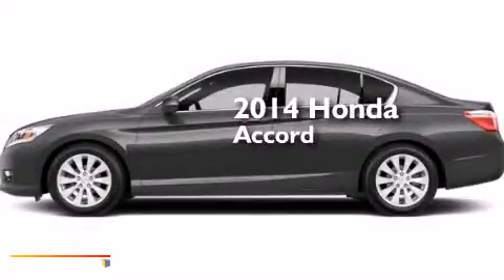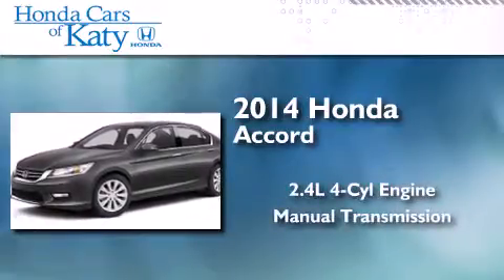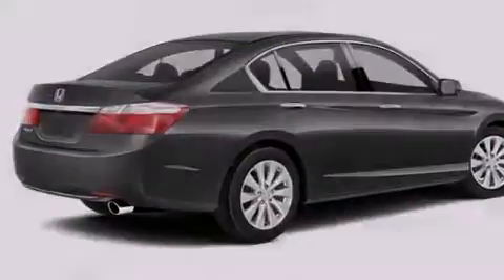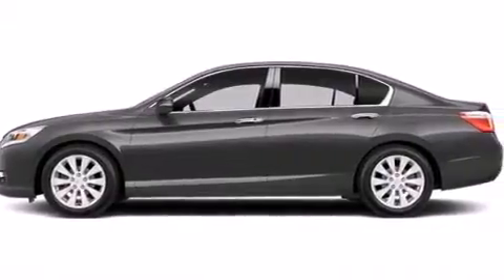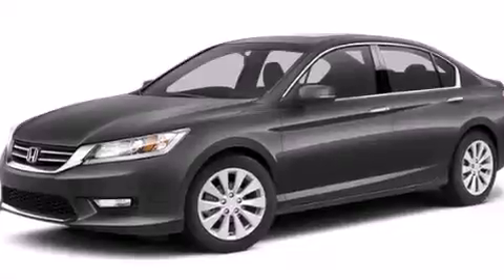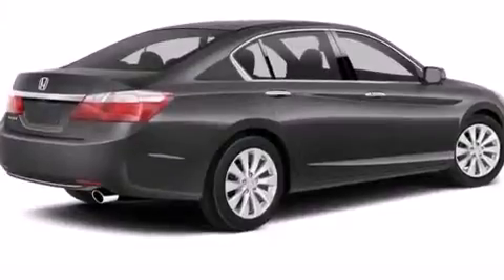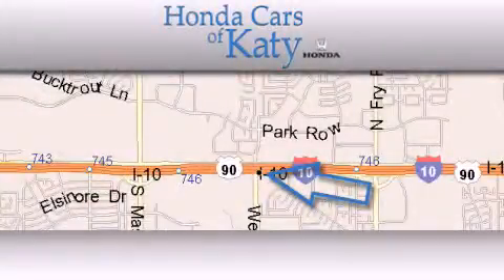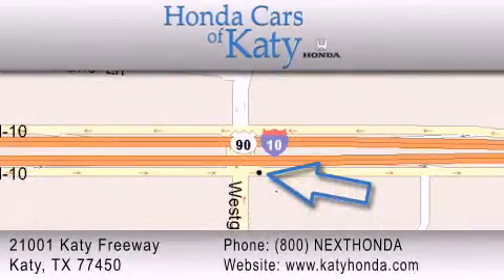2014 Honda Accord Sedan Houston TX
We've been honored to serve the Katy TX area , we promise that your experience at our dealership will exceed your expectations ! Year : 2014 Make : Honda Model : Accord Sedan Engine : 2.4L 16-Valve DOHC i-VTEC I-4 Engine Trans . : Manual Exterior : Gray Interior : Black Honda Cars of Katy 800-nexthonda 21001 Katy Freeway Katy , TX 77450 Looking for your next vehicle without breaking the bank ? We carry a full line of cars , trucks , suvs and minivans . Each of the vehicles has gone through an extensive inspection by a board certified technician , and complete Car Fax histories are available upon request . We strive to provide as much upfront information as possible so that you can make the best buying decision . Please contact our professional staff to assist you with the most accurate and up to date pricing and inventory information . We will be happy to assist you . 2014 Honda Accord Sedan Katy TX